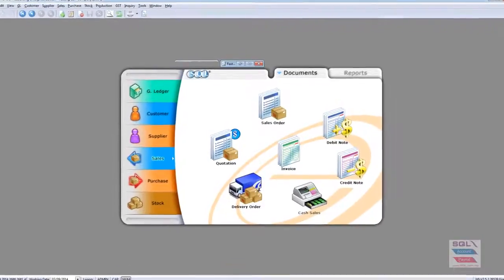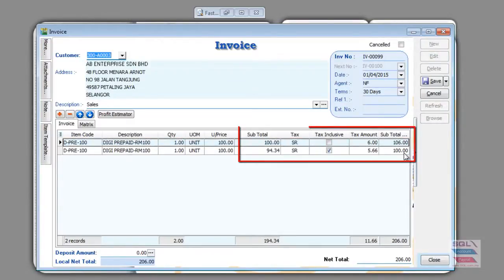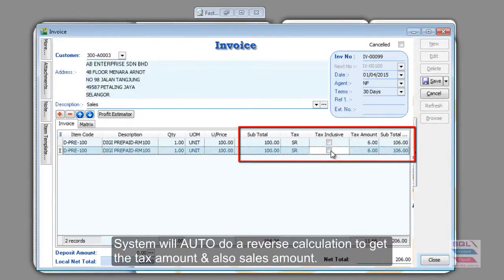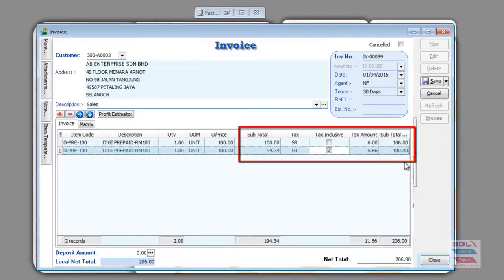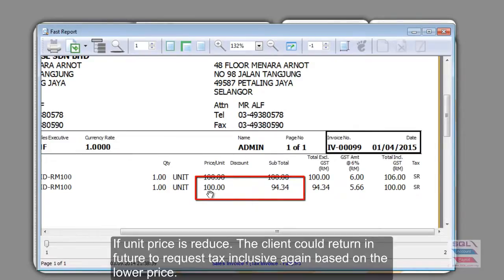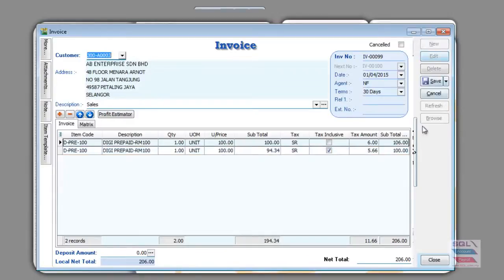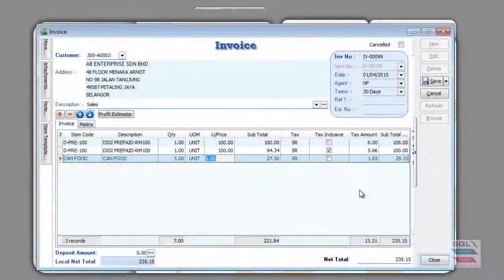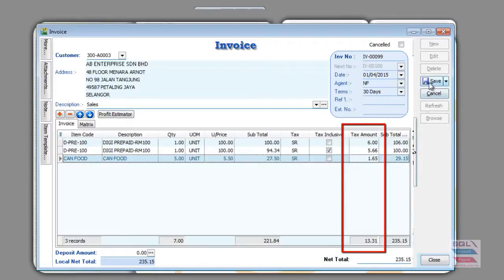10 SQL Acc Inclusive & Cents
eStream SQL Account GST tax inclusive features. Calculation of cents in GST tax.